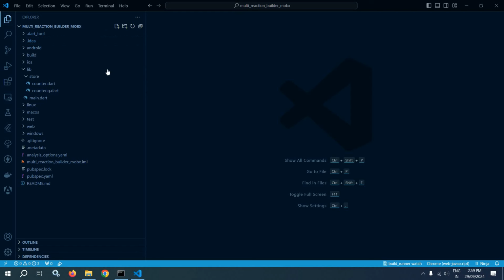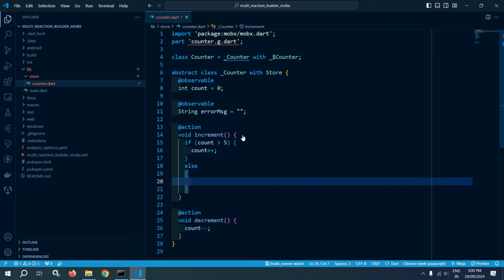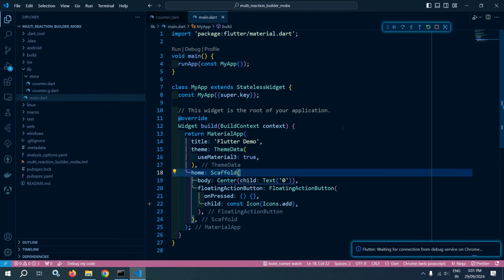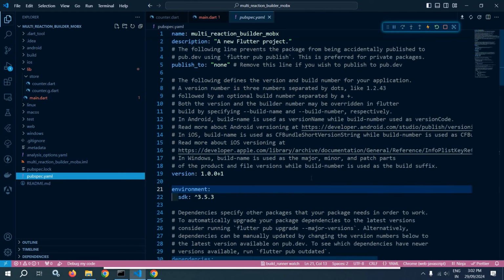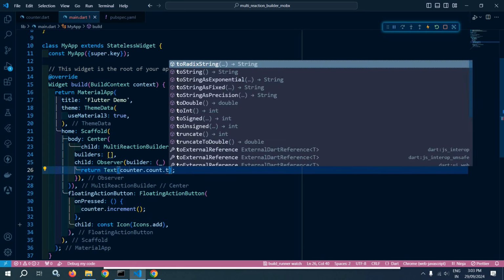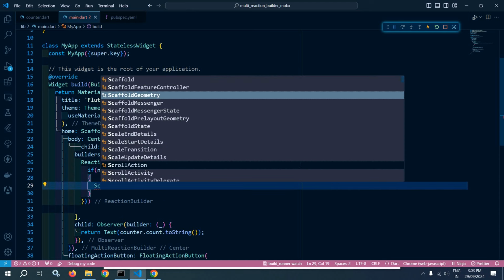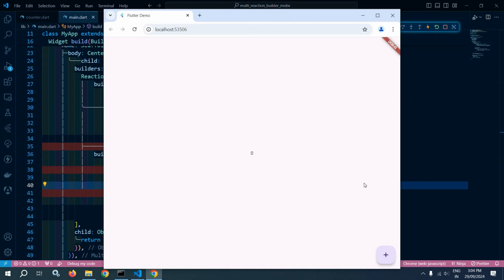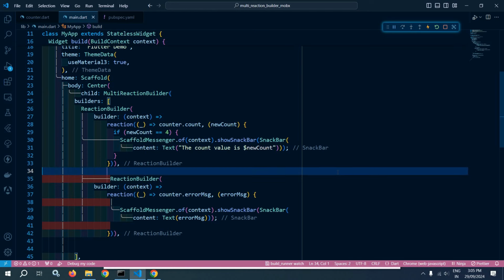#9 || Flutter MobX Tutorial Series || Managing Multiple Side Effects with MultiReactionBuilder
In this video, we explore MultiReactionBuilder in MobX, a tool that allows you to manage multiple side effects in your Flutter applications. MultiReactionBuilder helps you efficiently handle various state changes by enabling multiple reactions to run in response to different observables within a single widget.

What You'll Learn in This Video:

📖 What is MultiReactionBuilder in MobX? – An introduction to MultiReactionBuilder and how it simplifies managing multiple side effects in response to changes in different observables.

🔧 How to Set Up MultiReactionBuilder – Step-by-step guidance on using MultiReactionBuilder to trigger multiple side effects when various observables change, allowing for more organized and scalable state management.

🔄 Handling Multiple Side Effects Simultaneously – Learn how to utilize MultiReactionBuilder to perform tasks like logging events, triggering network requests, showing notifications, or performing different actions based on changes in multiple parts of your state.

Key Topics Covered:

⚡ What is MultiReactionBuilder, and when to use it?

🔍 Setting up multiple reactions with MultiReactionBuilder

🔄 Optimizing side effects handling in complex applications

🎯 Best practices for managing multiple side effects simultaneously

By the end of this video, you’ll have a solid understanding of how to use MultiReactionBuilder in MobX to handle multiple side effects in your Flutter apps, making your state management cleaner and more efficient.